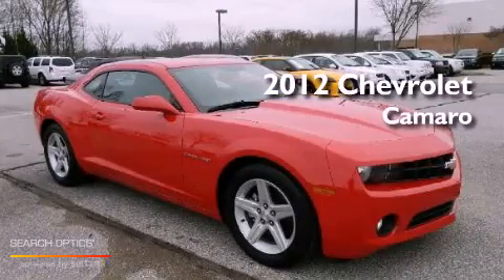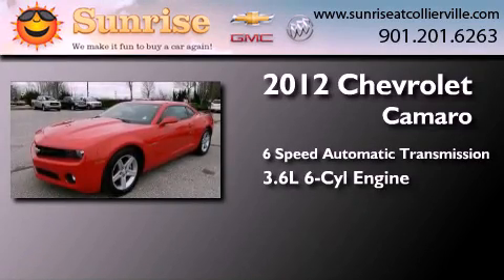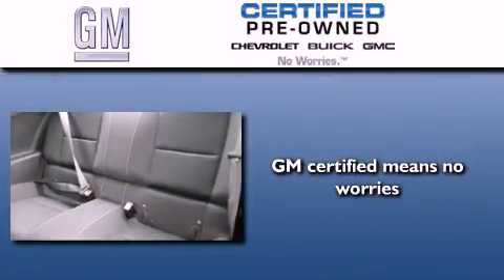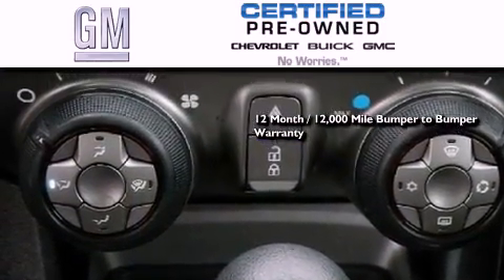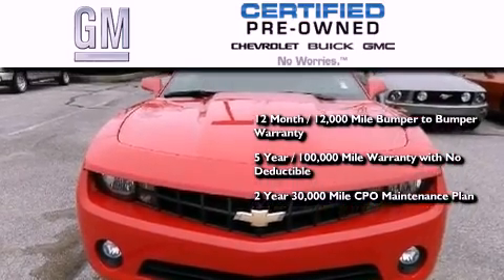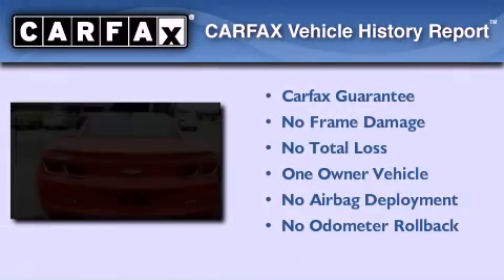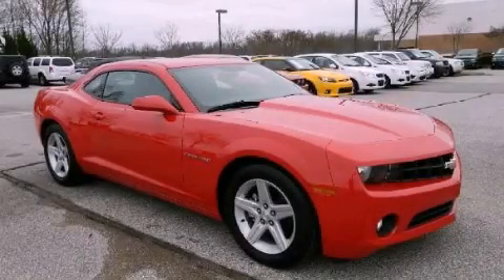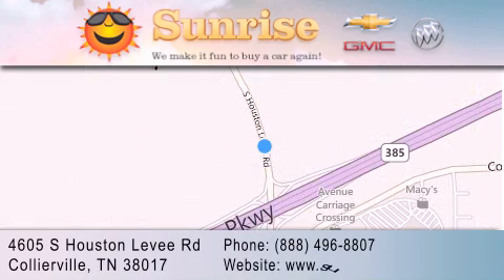Preowned 2012 Chevrolet Camaro Collierville TN 38017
Year : 2012
 Make : Chevrolet
 Model : Camaro
 Engine : V6 3.6 Liter
 Trans . : Auto 6-Spd w/OD & TAPshft
 Exterior : Red
 Miles : 19,680
 Interior : Black

 4605 S. Houston Levee Rd.